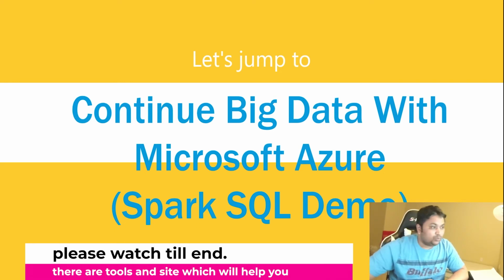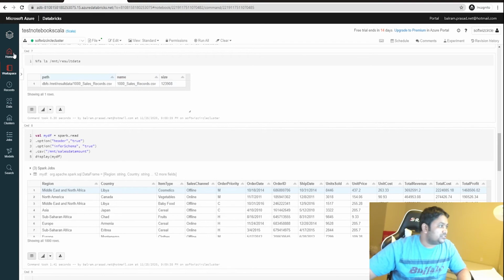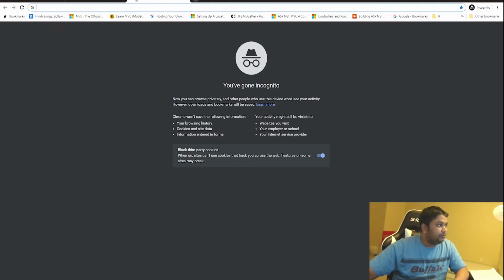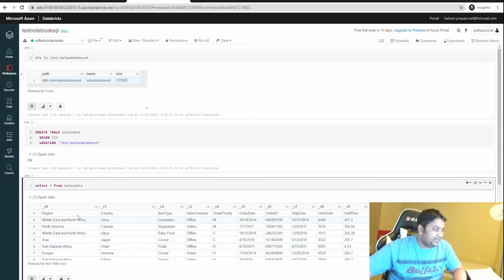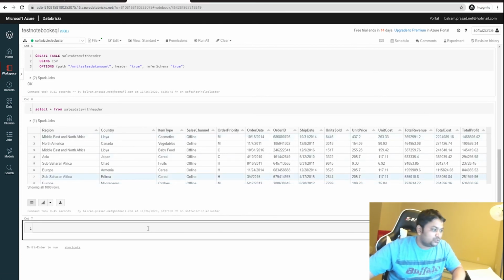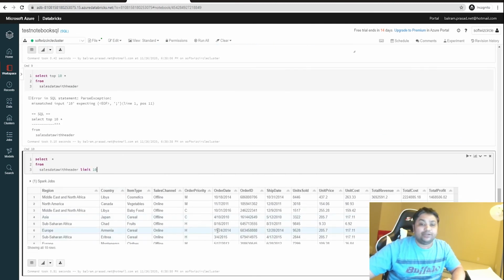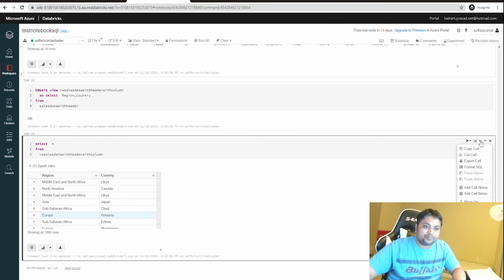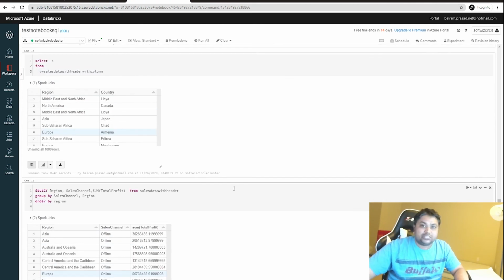Getting Started with Spark SQL on Azure Databricks: A Beginner's Guide with Azure Storage Demo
Azure Databricks Tutorials | Spark SQL Demo with Azure Storage

Last Demo
Continue Big Data With Microsoft Azure | Spark SQL Demo | Azure Databricks | Azure Storage
Big data is a term that describes the large volume of data – both structured and unstructured – that inundates a business on a day-to-day basis. But it's not the amount of data that's important. It's what organizations do with the data that matters.

We will run spark query to create table on CSV File
We will run spark query to create view
Run Select Query
Run Select Query with Limit
Run Group by with Order by clause
Average function
Count function

We created Azure Databricks workspace
We created Databricks Cluster
We created Azure Storage
We upload Sample Data
We read data with Scala and data frame
We transformed data with Scala
 Demo video title (Big Data | Demo with Azure Databricks , Azure Storage , Scala Notebook | Data Access and Transform)

00:00:00 Agenda of demo
00:02.:45 Mount Azure Storage in Azure Databricks
00:03:00 Read Azure Storage Data using Dataframe
00:03:25 Create a SQL Notebook in Azure Databricks
00:04:45 Create Table on mount using Spark SQL
00:05:00 Read Data using Spark SQL
00:06:45 Create table with Schema in Spark SQL
00:08:50 Create View in Spark SQL
00:09:20 Select Data using Spark SQL
00:12:00 Group By and Order By using Spark SQL